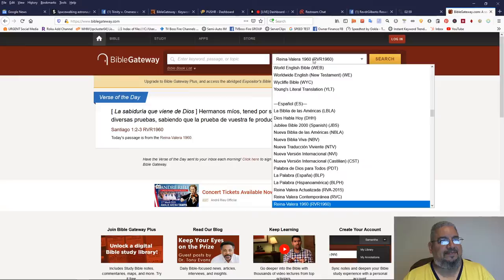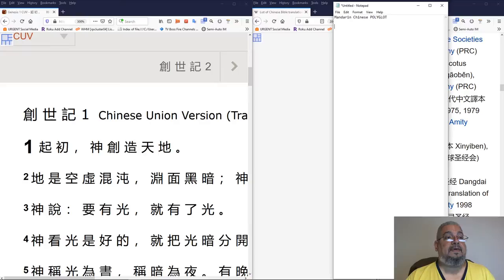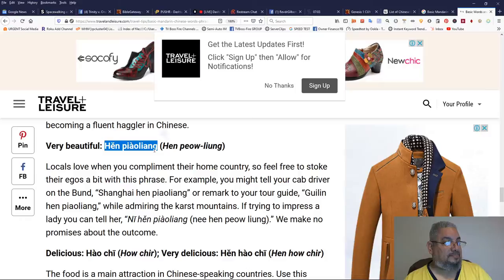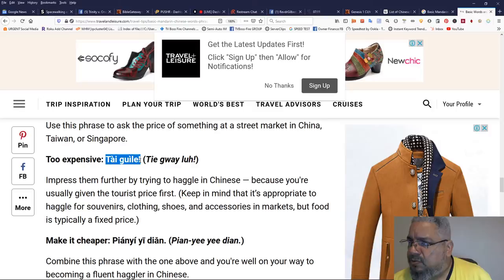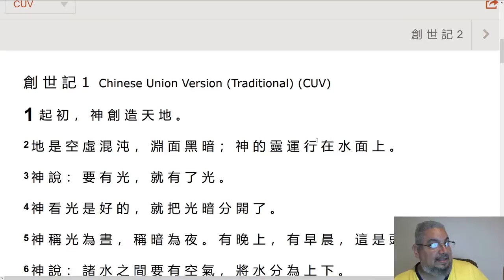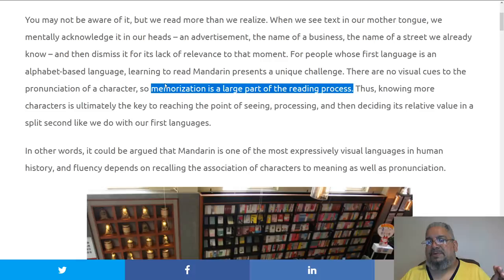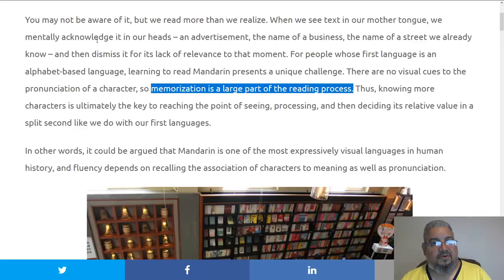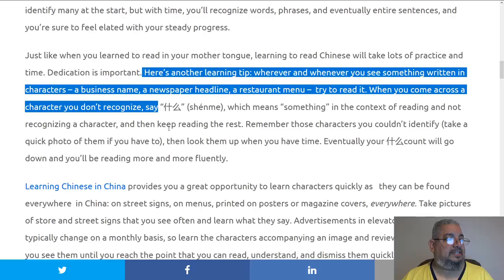Learn Mandarin Chinese With Me! - POLYGLOT SHOW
Setting things up for our Mandarin Chinese learning show - POLYGLOT

ABOUT POLYGLOT SHOW:
This production is an attempt to motivate and lower challenges for individuals in pursuit of their general self-improvement using a non-academic, lite-hearted and sometimes comical approach to language learning as a catalyst.  It is hoped that some minds can be gleefully prompted toward cognitive betterment with life-long benefit for themselves and for those around them.

In some cases, the host is more knowledgeable about the language than he appears to be and is only "acting" the part for the intended purposes described heretofore.

When you are ready for "SERIOUS" language learning skills, feel free to click on the following links.

POLYGLOT: Free & Paid Language Resources

HEBREW
Torah Mastery

Learn Biblical Hebrew Pack: Integrated for Use with Basics of Biblical Hebrew
The First Hebrew Primer
Hebrew Learning Resources

Also These Resources:
Living Language Italian, Complete Edition: Beginner through advanced course, including 3 coursebooks, 9 audio CDs, and free online learning

Audibles: (They appear to be for free!)
Learn Arabic with Innovative Language's Proven Language System - Level 1: Introduction to Arabic
Level 2
Level 3
Level 4
Level 5

GERMAN
German All-in-One For Dummies, with CD 1st Edition

PORTUGUESE
Portuguese For Dummies

MANDARIN CHINESE
Learning Mandarin Chinese Characters Volume 1: The Quick and Easy Way to Learn Chinese Characters! (HSK Level 1 & AP Exam Prep) Paperback – February 28, 2017

Reading and Writing Chinese: Third Edition, HSK All Levels (2,349 Chinese Characters and 5,000+ Compounds) 3rd Edition

RUSSIAN
Russian For Dummies 2nd Edition

Your purchases will help you, we and others keep learning!